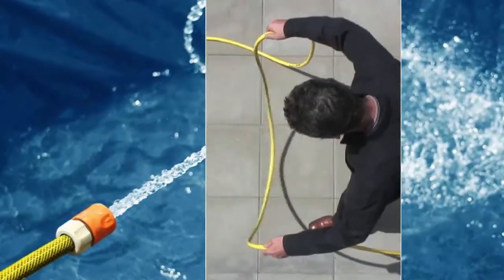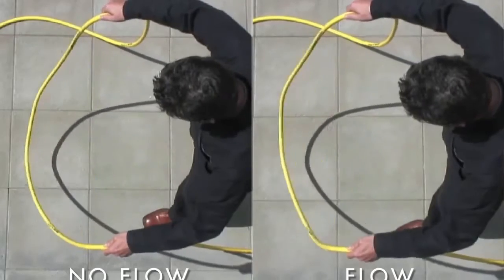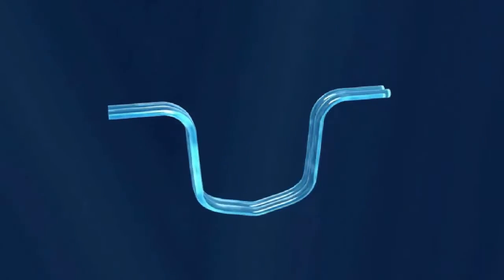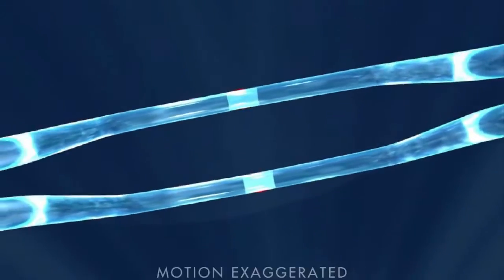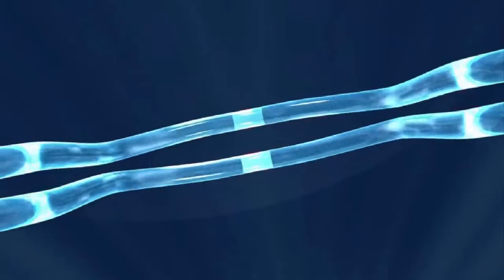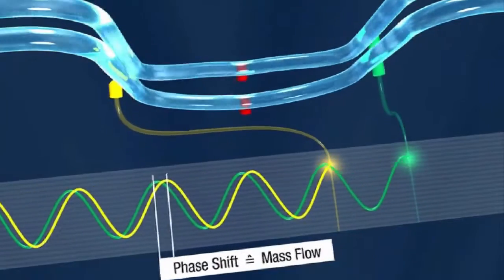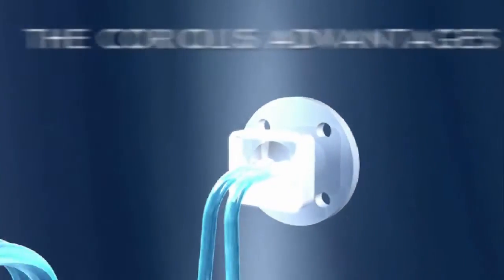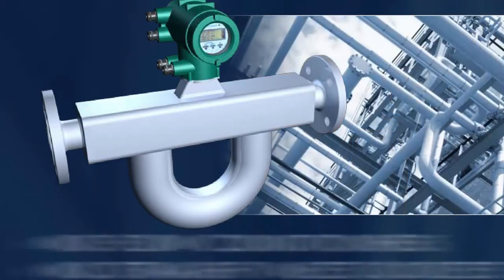The Principle Behind the Coriolis Mass Flow Meter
Have you ever witnessed this phenomenon? When a hose filled with water swings but it does not twist. But when a water flow is turned on, the water is forced through the swinging hose. The hose twists as a result of the changing angular velocity in the curved hose. That's the Coriolis effect in action.

Coriolis flowmeters are good for nearly all fluids, including high viscosity liquids, slurries and multi- phase media with a certain gas content.  Mass flow outputs from Coriolis meters have been know to be sensitive to gas bubbles in liquids,  but some designs have a special sensor that can tolerate a relatively high levels of gas in the process media.

The Yokogawa Rotamass operates on this principle. For practical exploitation of this principle it is sufficient for the two measuring tubes to perform oscillations on a small section of a circular path.  This is achieved by exciting the measuring tubes with an electromagnetic exciter in its first resonance frequency.

When no mass is flowing the 2 tubes oscillate symmetrically. But when a mass flows through the tubes, the tubes deform proportionally to the mass flow rate. This deformation is registered by two sensors, and forms the basis of the measuring result. A phase shift occurs between the first and the second sensor. The mass flow rate is derived from this phase difference. Should further the density of the media need to be determined, it is simply computed by evaluation of the oscillation frequency of the measuring tubes. With a single Coriolis device you can measure, simultaneously, mass flow density and temperature providing consistently top-notch measuring precision even amid changing media in process conditions.

This video provides a better understanding of how Coriolis mass flow meters operate.